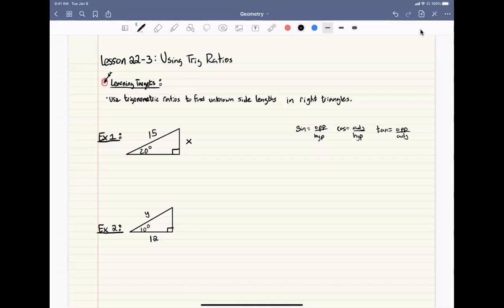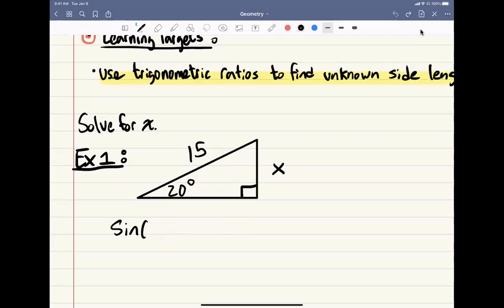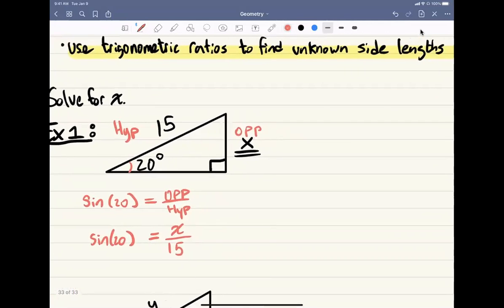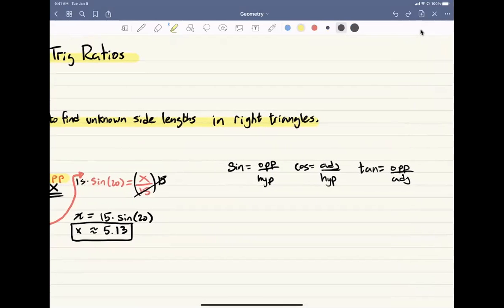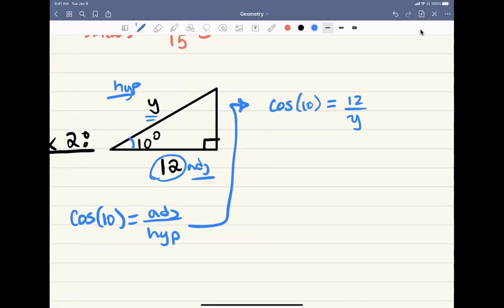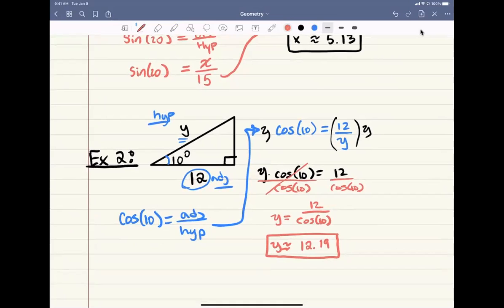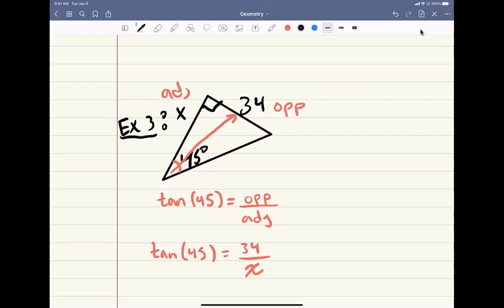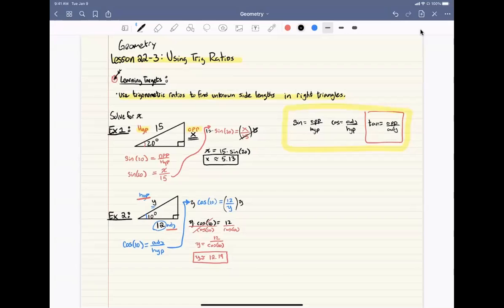Geometry: Lesson 22-3: Using Trig Ratios